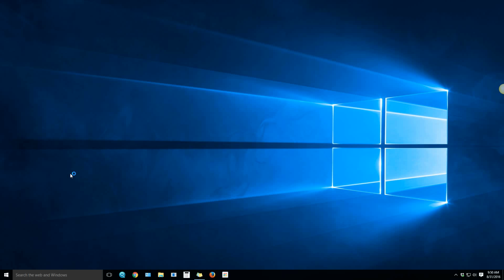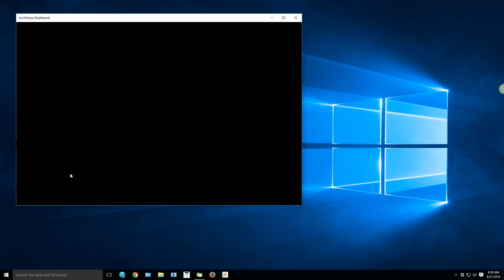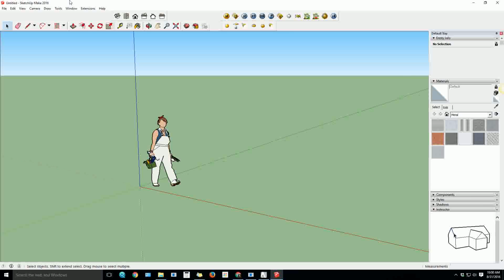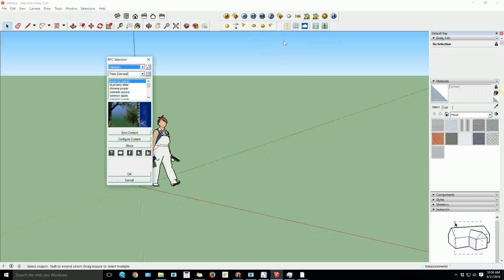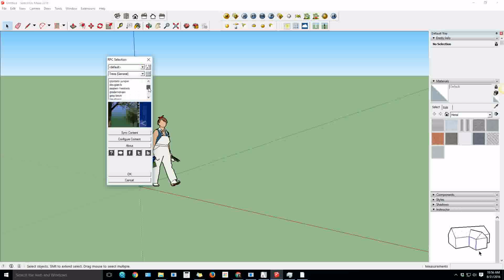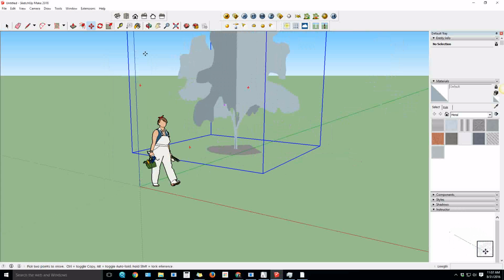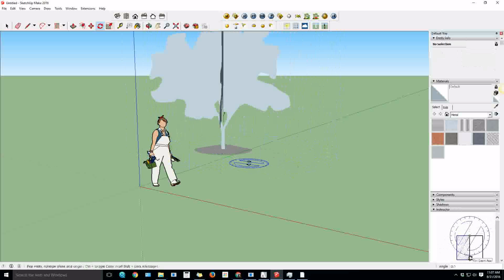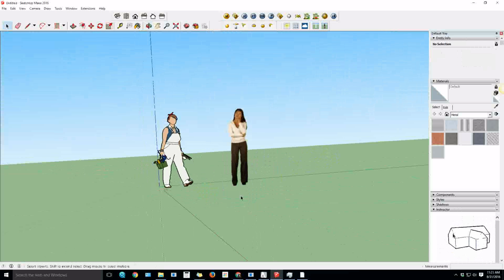RPC for SketchUp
See how easily RPCs can be added to SketchUp projects.